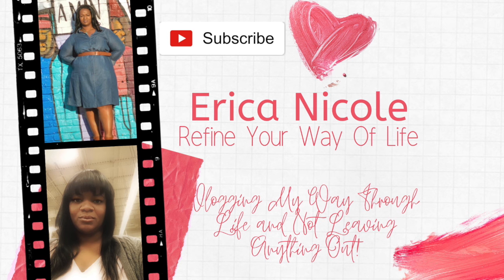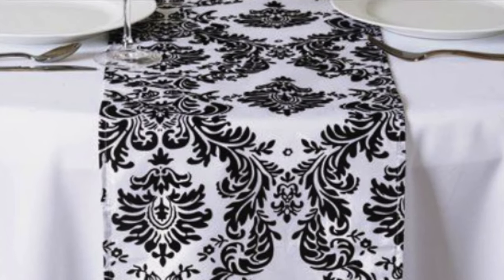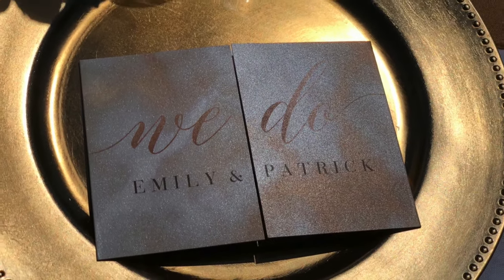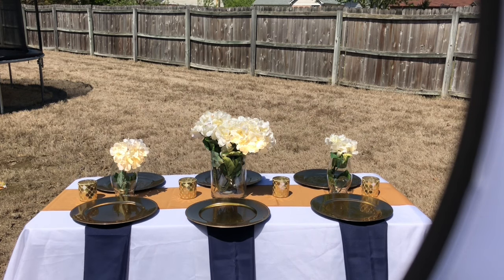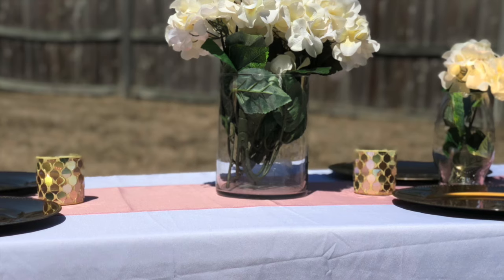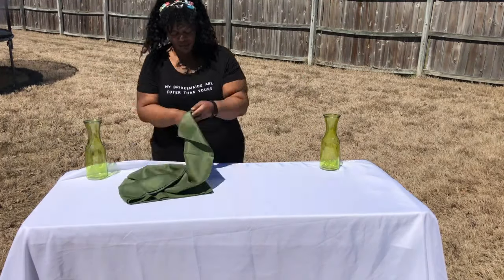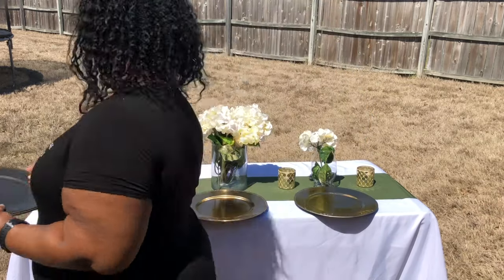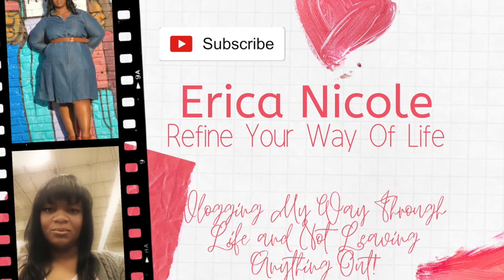DIY WEDDING / WEDDING DESIGN/ WHITE TABLECLOTH/ RECEPTION TABLE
This video is about a DIY WEDDING and how you can save money on your wedding with Wedding Table Design.

Welcome to my page where I will vlog about refining my life. Hopefully you can find some inspiration from my videos.